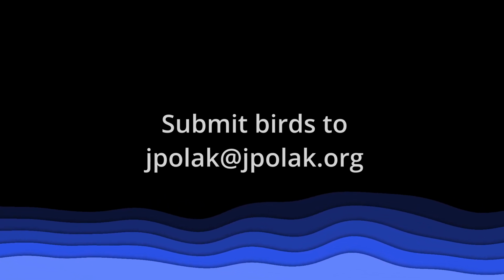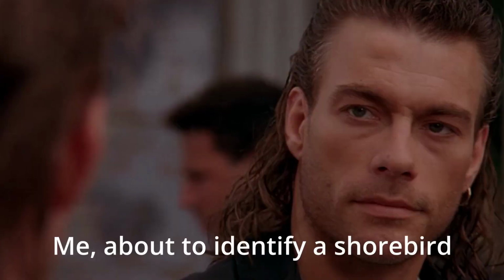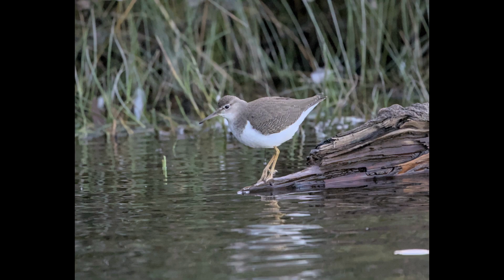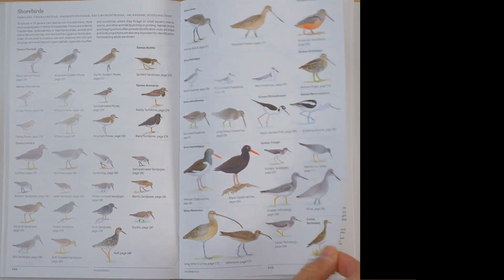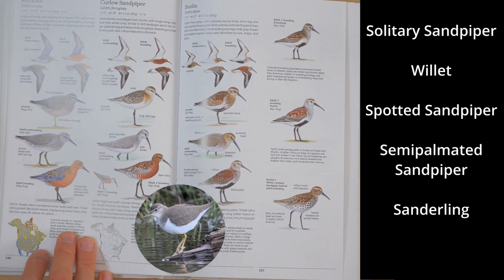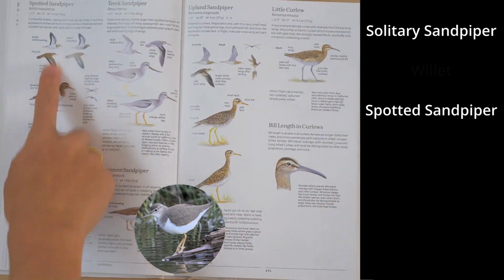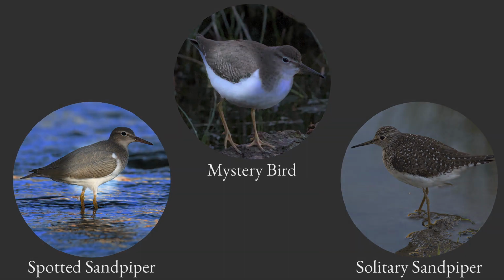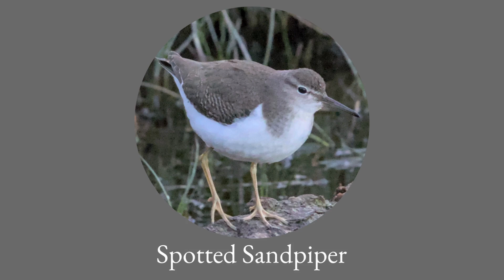The Sandpiper from St. John's: What's that bird? Episode 30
This shorebird appears to be a sandpiper...but is it? And if so, which one?

00:00 Intro
00:26 The Mystery Bird
02:20 Looking through the book
02:45 The Elimination
03:54 The final two
05:03 Conclusion